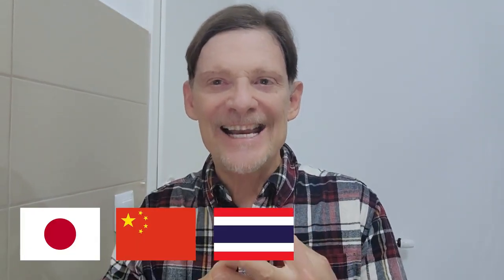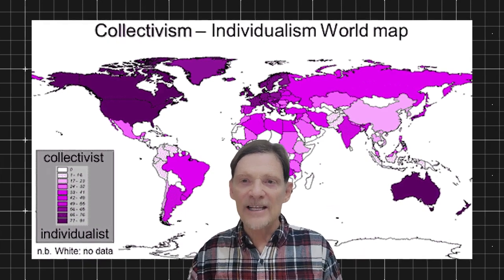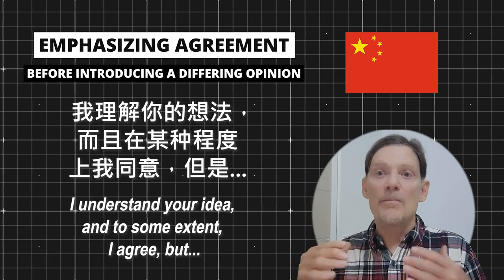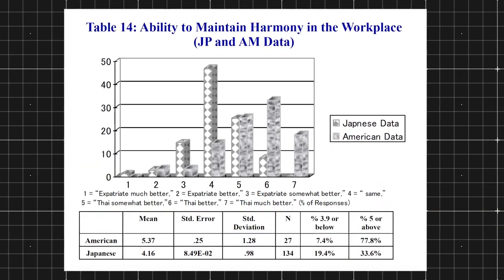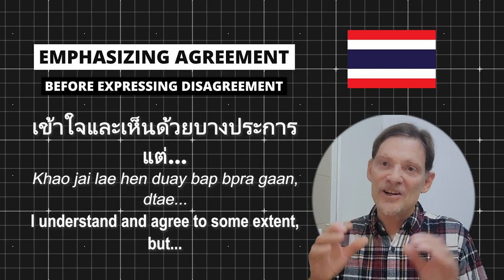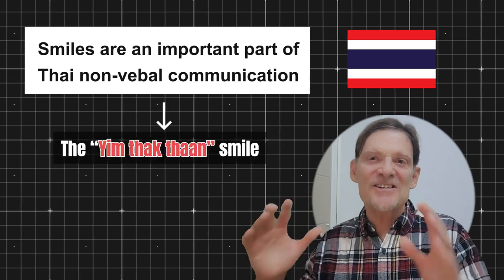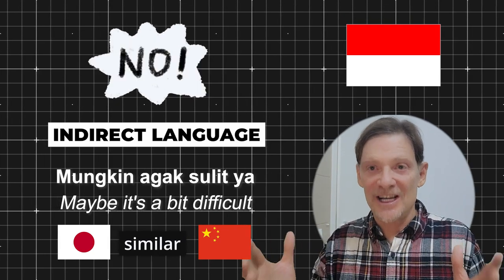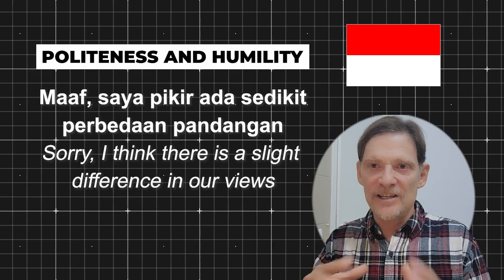How to Say NO in Japan, China & Thailand (Without Being Rude) 🙅‍♂️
In this video, Timothy Dean Keeley breaks down the art of Indirect Communication. Learn how to spot a "Soft No" in 5 different countries and master the cultural code of "Krengjai" (Thailand) and "Chotto..." (Japan).
In this video:

[00:00] Intro: Vocabulary isn't enough! 🗣️
[00:43] Individualist vs. Collectivist Cultures 🌍
[01:38] Indirect Speech Examples: Japan, China, Thailand, Indonesia, Colombia
[03:04] Japan: Why "It's a bit difficult" (Chotto...) means NO 🇯🇵
[04:16] China: Decoding "There might be some difficulties" 🇨🇳
[05:25] Thailand: The concept of "Krengjai" (Saving Face) 🇹🇭
[07:05] Indonesia: "Maybe it's a bit difficult" 🇮🇩
[08:06] Colombia: Why "Let's see" (Vamos a ver) is a polite rejection 🇨🇴

Did you know that saying "No" directly is considered rude in many cultures? 🌏🚫 In Western cultures, being direct is often seen as honest. But in "High Context" cultures like Japan, Thailand, and Indonesia, communication is all about reading between the lines. If you hear "It's a bit difficult..." or "We will see...", you probably just got rejected!